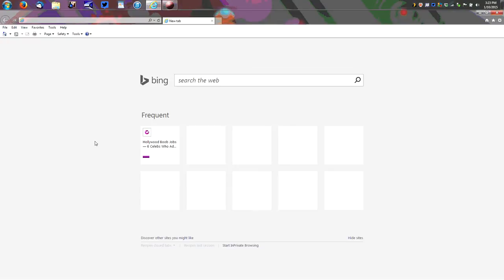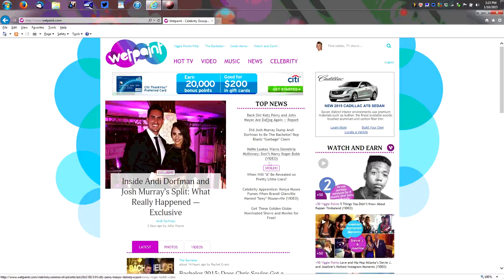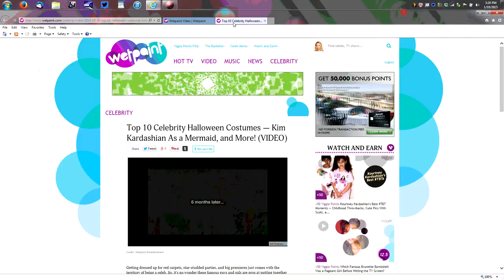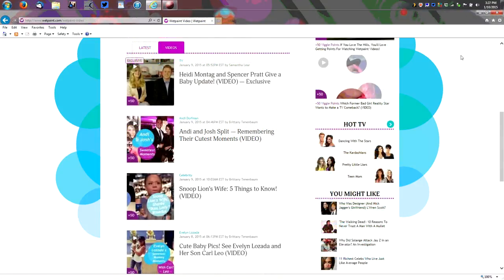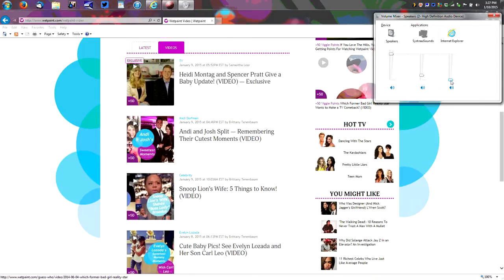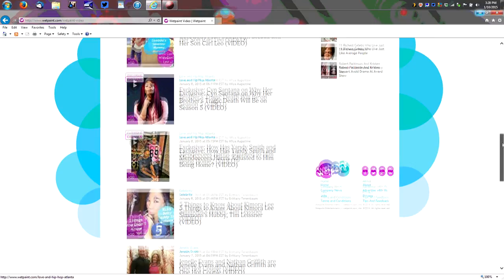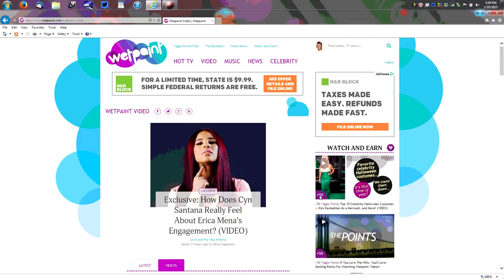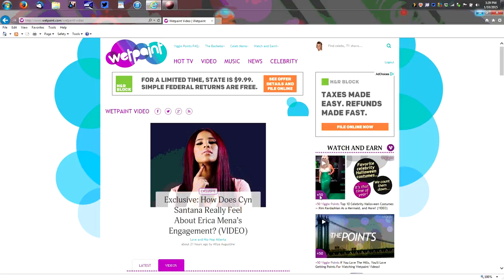ViggleTips TV - Wetpaint 101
In this brief tutorial, we will show you how to start using Wetpaint to earn +50 per video, earning up to 10,000 points.